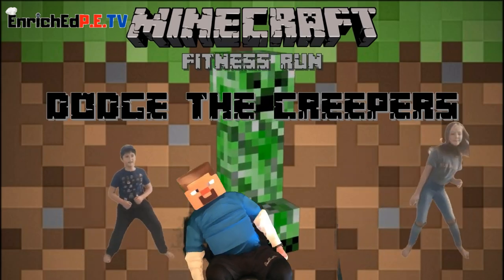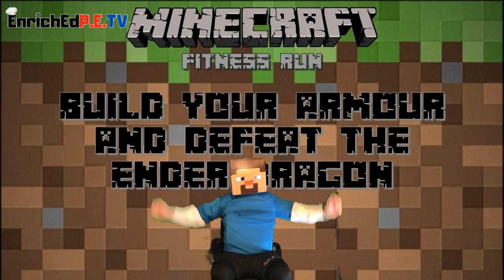Digital A.P.E.: SEATED! S5E1 MINECRAFT Fitness Run 🐉 🗡 (Matthew Wood)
Content is used under the "Fair Use" provision for education and are not sold for profit: "Fair use is the right to use portions of copyrighted materials without permission for purposes of education, commentary, or parody."